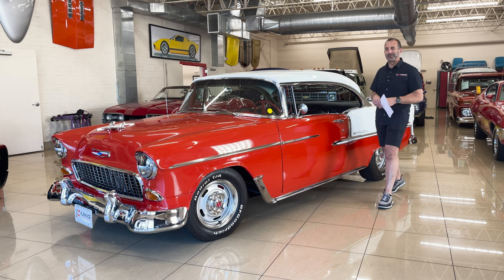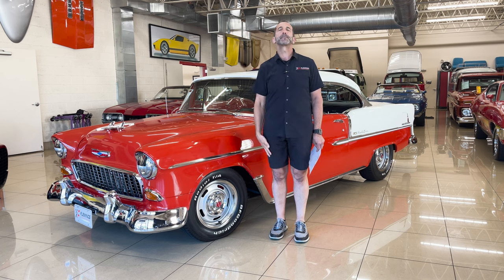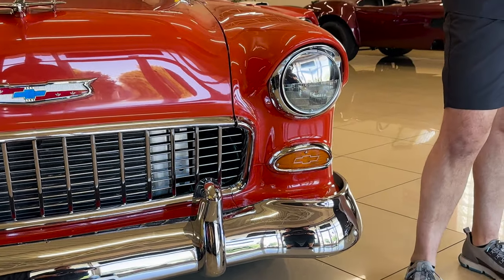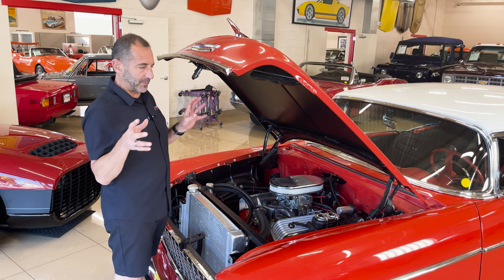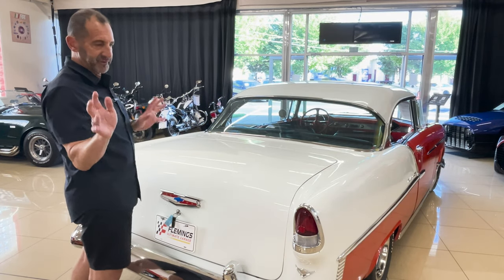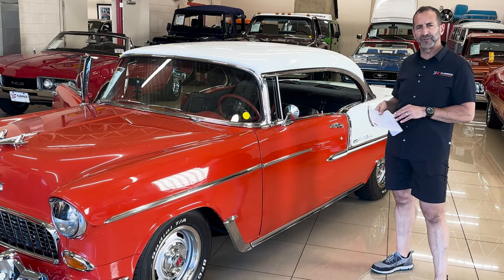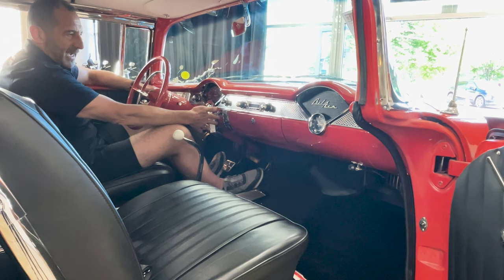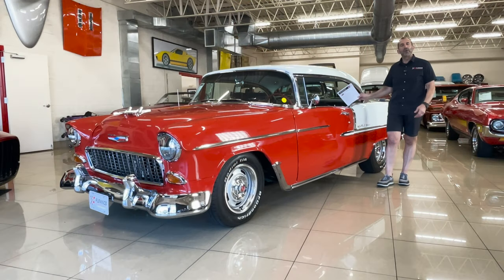1955 Chevy Bel Air Start Up, Test Drive and Walk Around